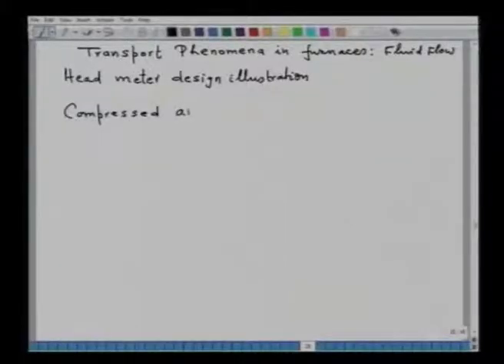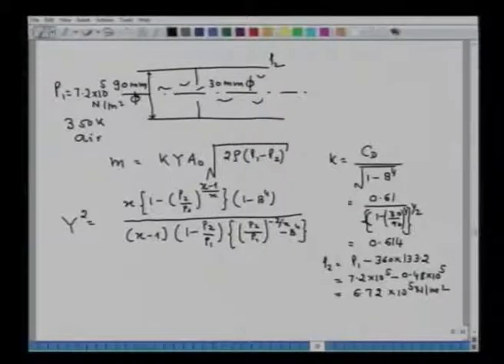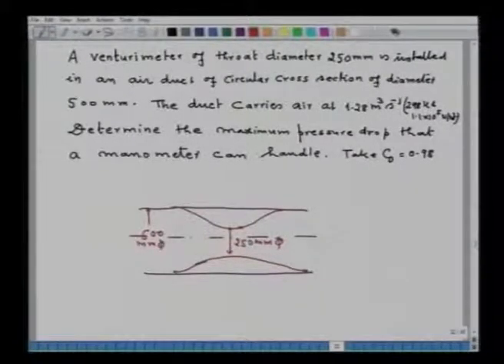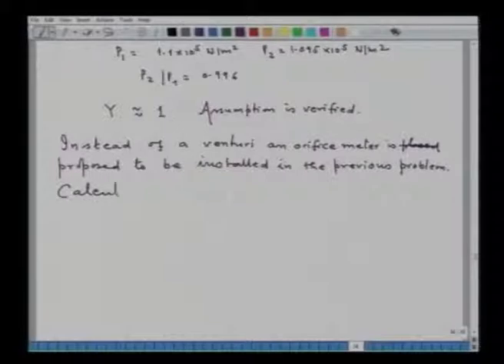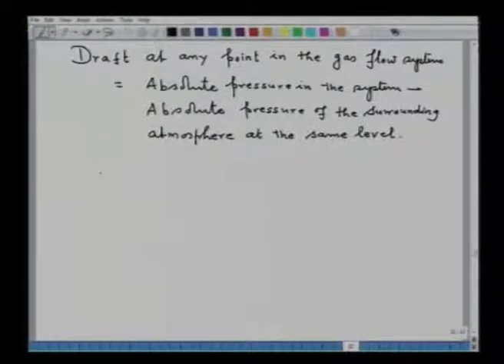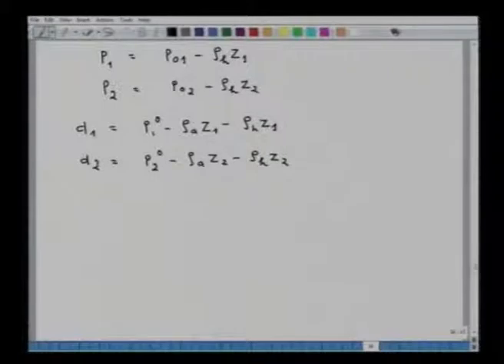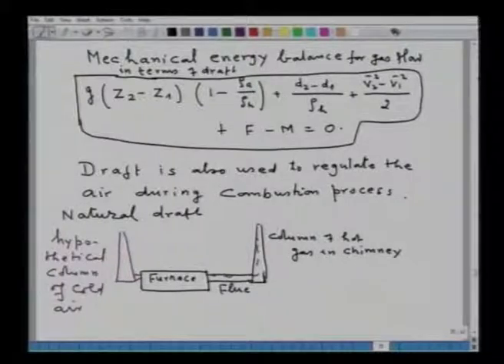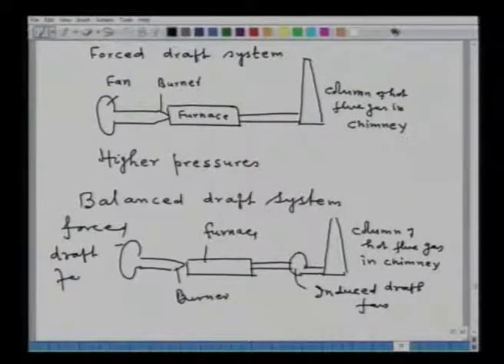Mod-01 Lec-25 Macroscopic Energy Balance:Applications to Design Head Meters, Stack and Blowers